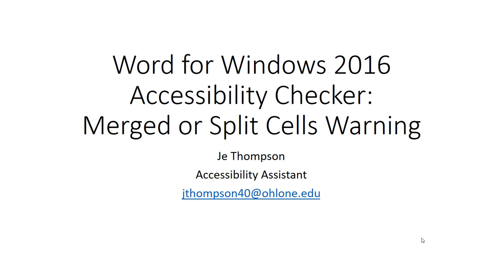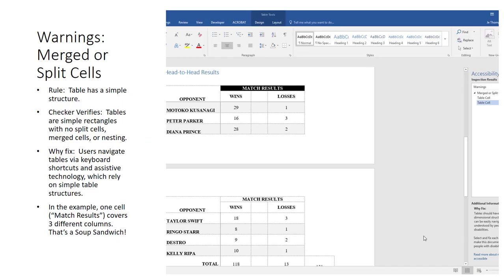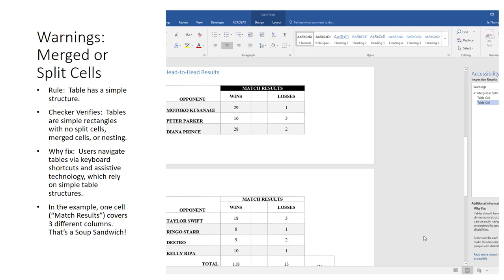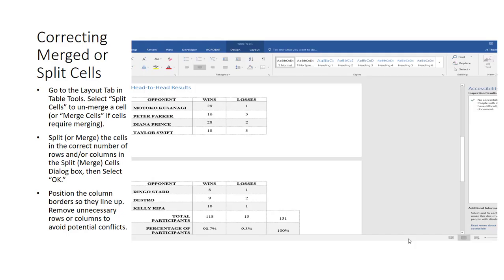Word for Windows 2016 Accessibility Checker Merged or Split Cells Warning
A look at the Merged or Split Cells Warning in Word and how to fix it.